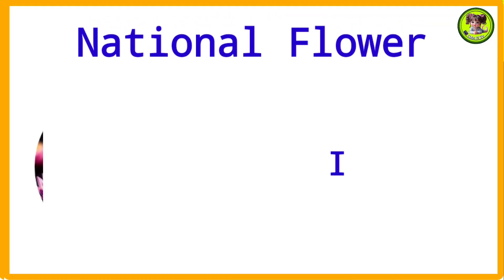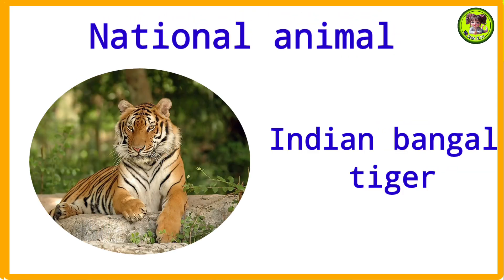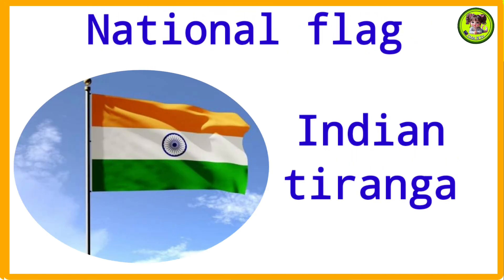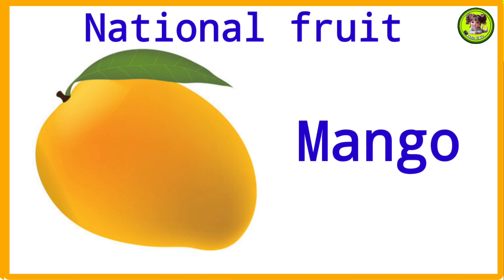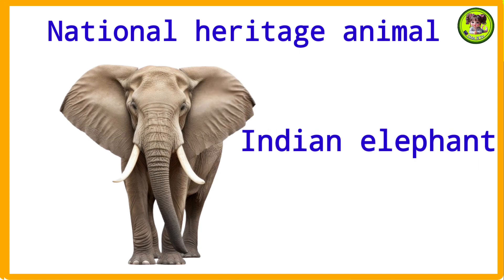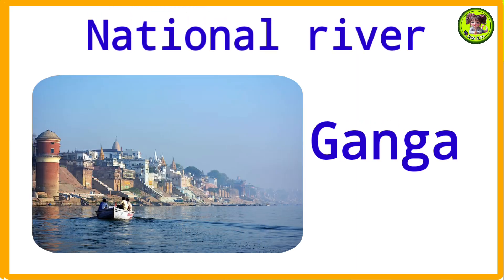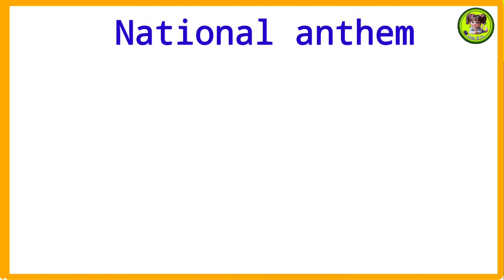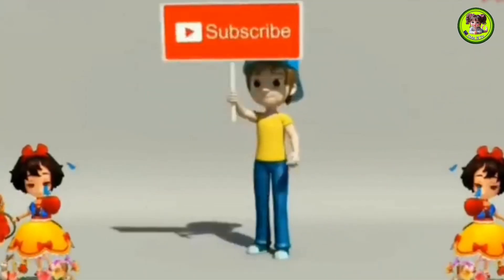National Symbols of India || National Symbols for Kids in English || National Symbol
In this video we are going to learn national and official symbols of India. They are as follows

1. The National flower of India is Indian Lotus.

2. The National bird of India is Indian Peacock.

3. The National animal of India is Indian Bengal Tiger.

4. The National fruit of India is Mango.

5. The National vegetable of India is Pumpkin.

6. The National currency of India is Indian Rupee.

7. The National flag of India is Tricolour or Tiranga.

8. The National heritage animal of India is Indian Elephant.

9. The National aquatic animal of India is South Asian River Dolphin.

10. The National flower of India is Indian Lotus.

11. The National anthem of India is Jana Gana Mana.

12. The National song of India is Vande Matram.

13. The National pledge of India is Oath of Allegiance.

14. The National calender of India is Saka Calender.

15. The National sport of India is Hockey.

16. The National river of India is Ganga or Ganges.

17. The National reptile of India is King Cobra.

18. The National emblem of India is The state Emblem of India.